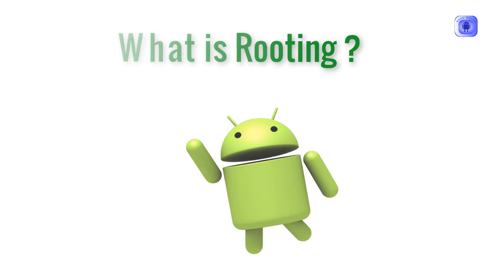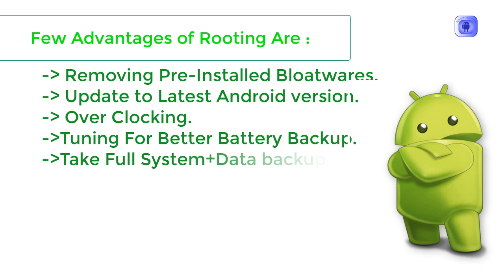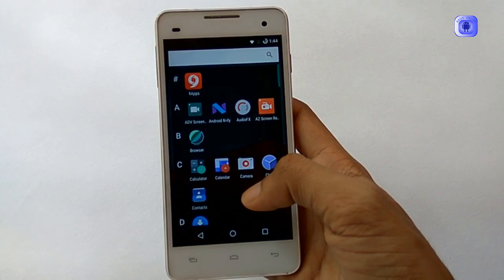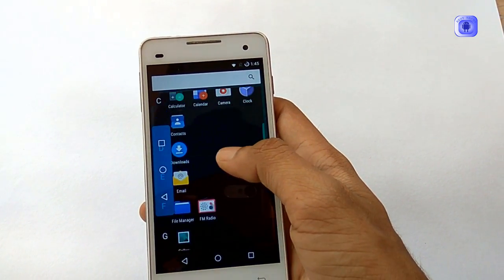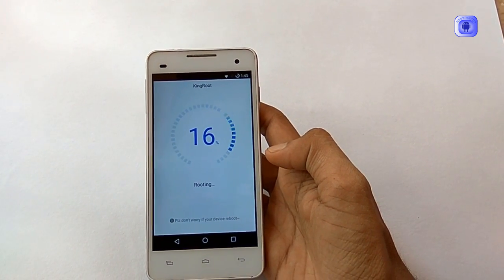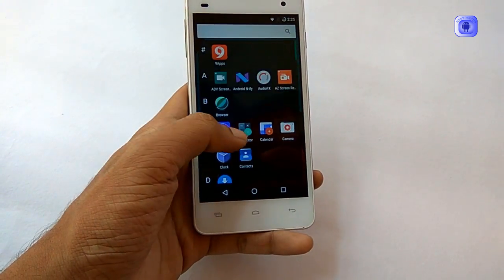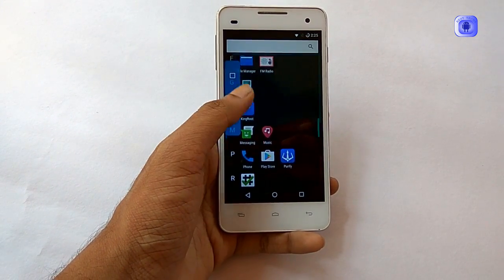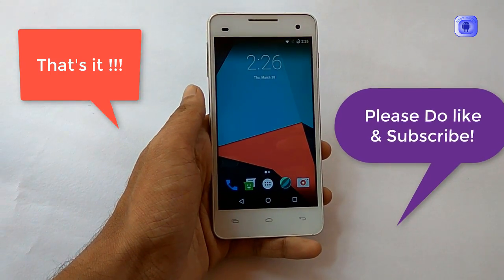How To Root Any Android Device Without PC And Without TWRP or CWM Recovery | ONE CLICK Easy Method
The Easiest Way To Root Any Android Device Without Computer or PC and Without Custom Recovery Like TWRP or CWM .100% Working on all Device With 0% Bricking Possibility .One Click Method 2017 latest.
You Will not LOSE DATA BY DOING THIS PROCESS .

Hi all ,
             In this Video I will tell you What Root is , Benifits of Rooting

NOTE : INTERNET CONNECTION IS REQUIRED WHILE ROOTING .